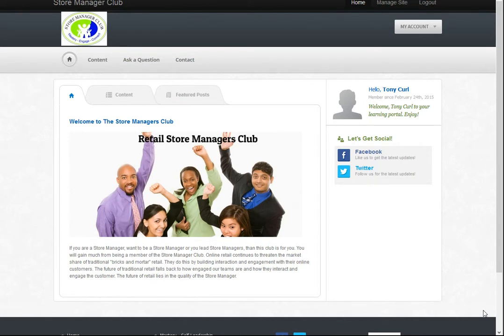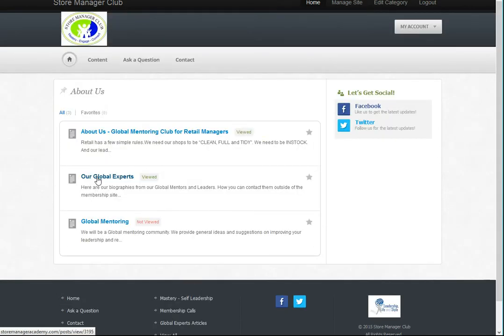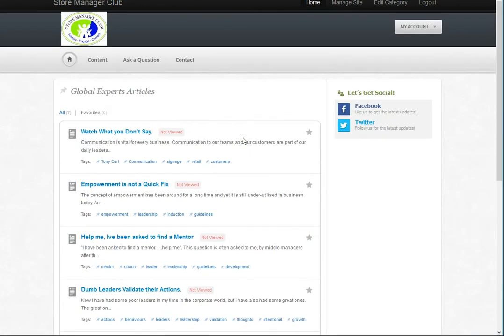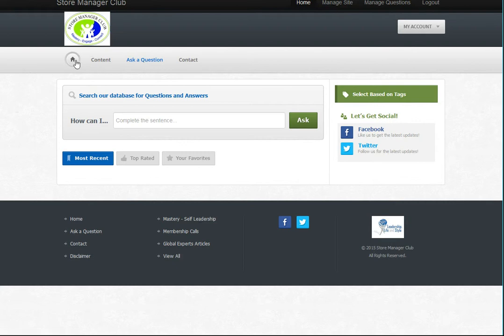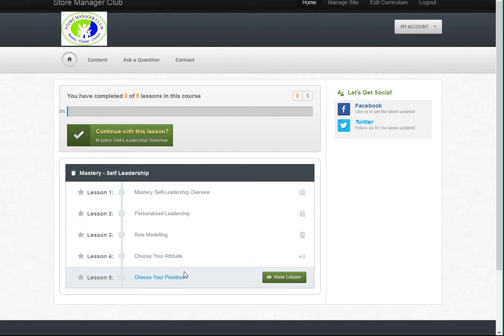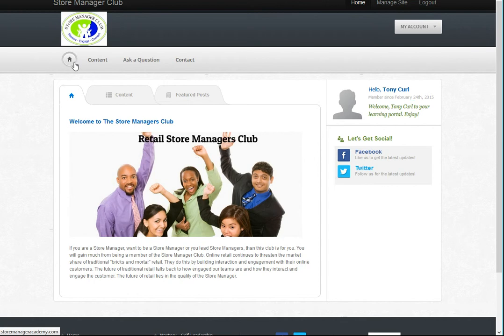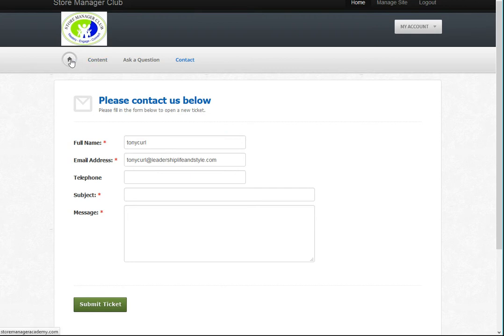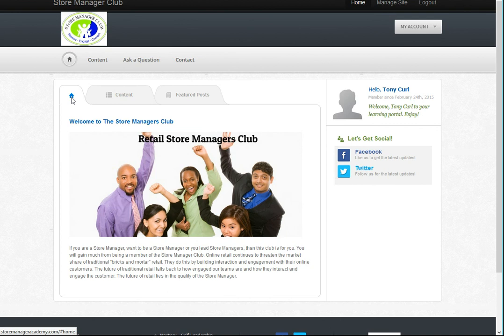Inside the Club: Store Manager Club